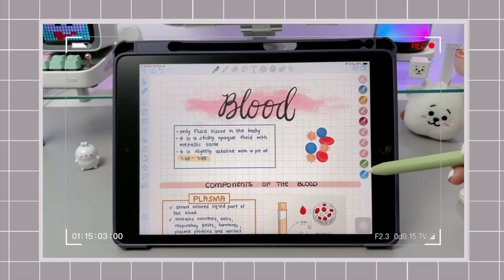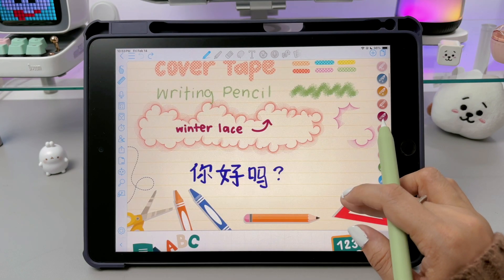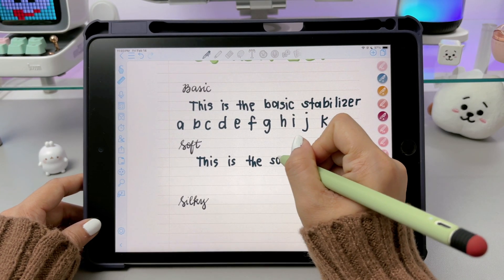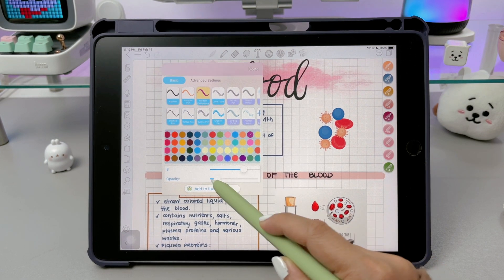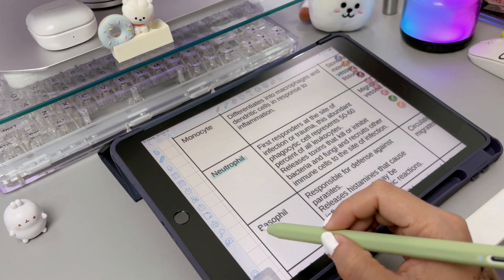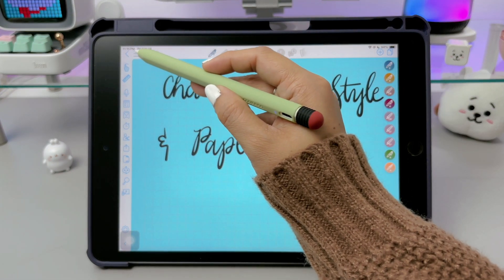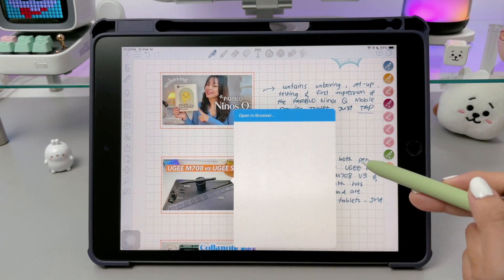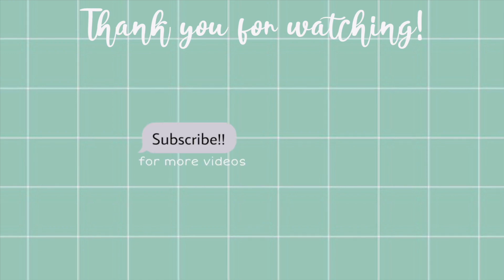COLLANOTE 📘 Improve Your Digital Handwriting & Note-Taking with These Features ❤︎ Emmy Lou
Hi everyone! ꒰ᐢ. .ᐢ꒱

Hi everyone! What’s up, it’s EM, and welcome back to the channel. Today, I’ll be sharing with you some features in CollaNote that can help you improve your handwriting and take better digital notes. I myself don’t have the best penmanship, but these features make my notes look better and more polished.

CollaNote is a free note-taking app with in-app purchases, and it’s perfect for students, professionals, or anyone who loves digital note-taking in general. It’s packed with features that make writing feel smoother, more natural, and more customizable.  I will be showing  you these tools.

If you want to try it out, you can start with the free version, and if you want to upgrade, you can get 50% off on Premium when you use my code EMMYLOU50!

Code: EMMYLOU50

 ☛ how to use my code: ✨✨
Click on the Crown icon (upper left corner)
Select “Promotion”
Enjoy Collanote! ^^

Tools ˖°📷 ༘ᵕ̈
 ⇢ iph15

Music 🎧ྀི ♪ ༘⋆
🎶 Daystar

xoxo,
❤︎𝓔𝓶𝓶𝔂  𝓛𝓸𝓾❤︎
૮꒰ ˶• ༝ •˶꒱ა ♡

tags📌
CollaNote handwriting notes
CollaNote iPad notes
CollaNote Apple Pencil notes
CollaNote AI note-taking
CollaNote interactive notes
CollaNote features
CollaNote free note-taking app
CollaNote study notes
CollaNote digital planning
CollaNote PDF annotation
CollaNote handwriting recognition
CollaNote creative note-taking
CollaNote note organization
CollaNote student notes
CollaNote online collaboration
CollaNote review
CollaNote best note-taking app